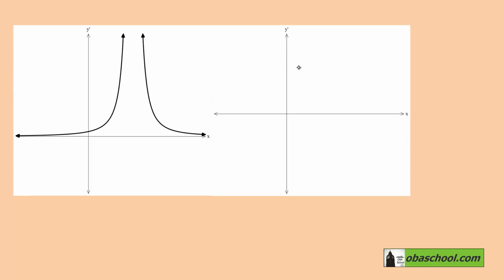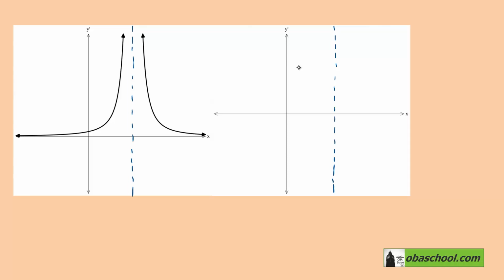Differentiation - 1.73 Sketching gradient functions - Sketching a Gradient Fn for a Given Fn - Ex3